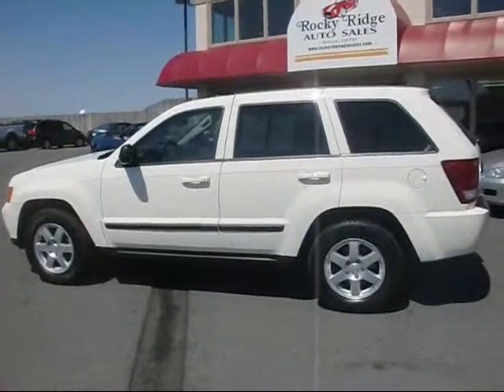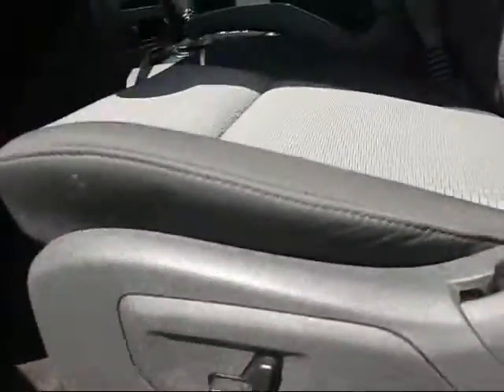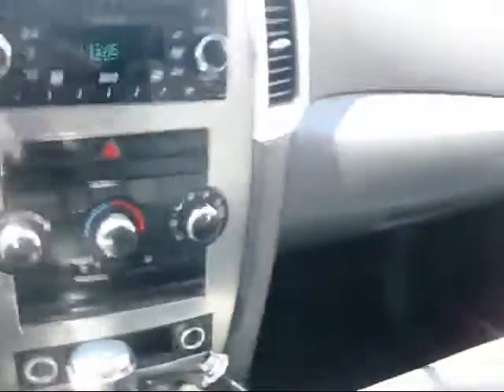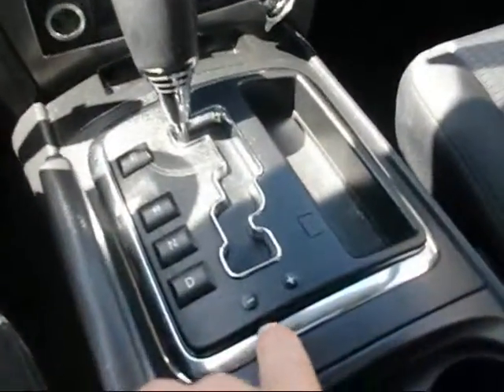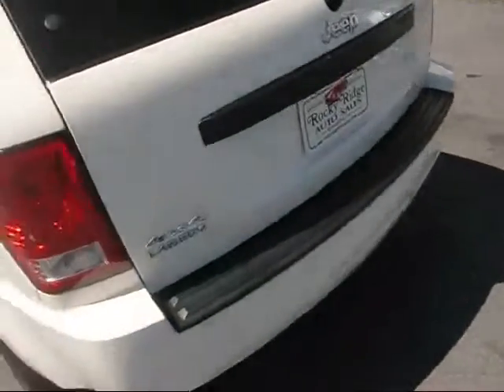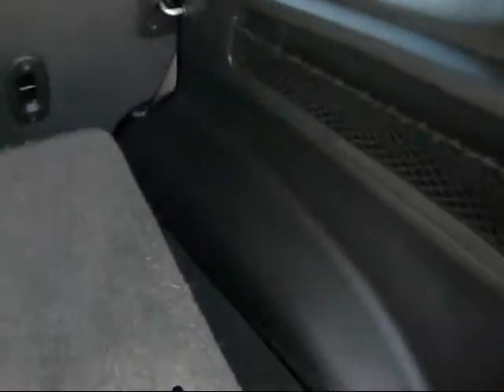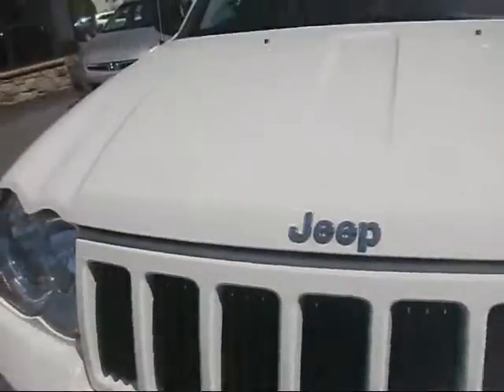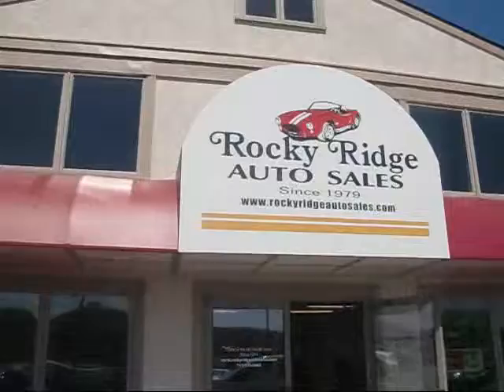2008 Jeep Gr. Cherokee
Ephrata Pa Acura Audi BMW Bentley Cadillac Chevrolet Chrysler Dodge Ferrari Fiat Ford Honda Hyundai Isuzu Jaguar Jeep Kia LandRover Lexus Lotus MG MINI Maserati Mazda Mercedes Mitsubishi Nissan Peugeot Porsche Rover Saab Smart Subaru Suzuki Toyota Volkswagen Volvo ... (more info) (less info)